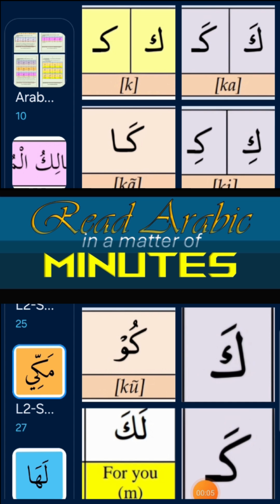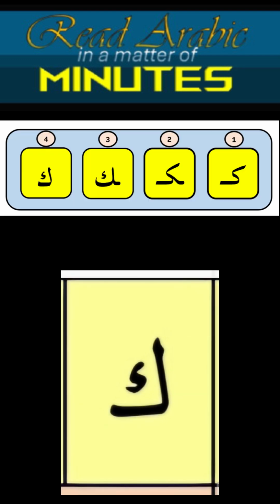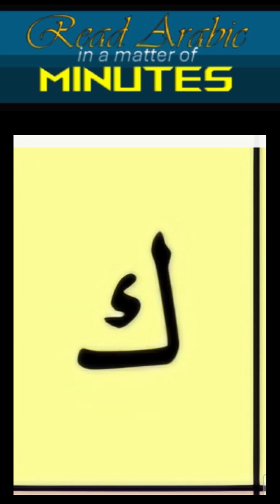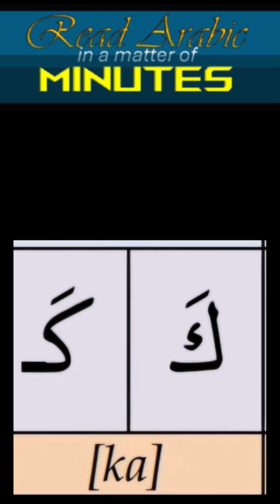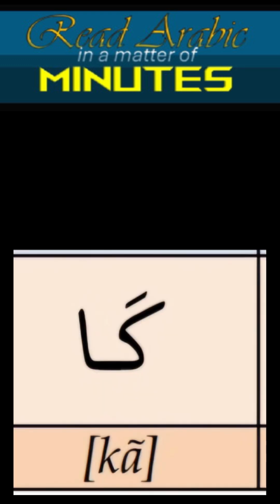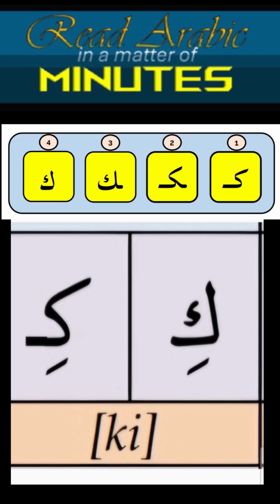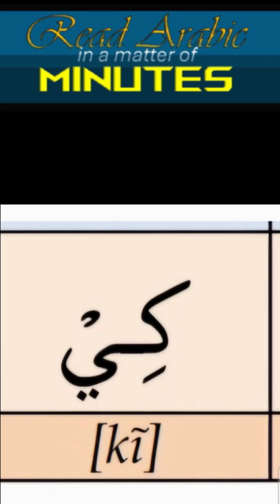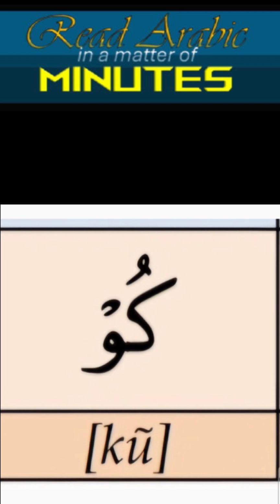014AiM Read Arabic in (3-5) Minutes (L2-003)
This is the 14th Video Lesson in this series and it's the 3rd Session of Lesson Two.
In this Short (3-5 minute) Video Lesson we share words which contain the letter ك [k] and the significance of this in Arabic.  We also give a few example sentences to illustrate the use of these words.
Alternatively go to the At-Tayyibah School of Arabic Channel for more than 50 Video Lessons on Reading, Writing & Understanding Arabic
To read more about this programme and to access more information or the text, please follow this
Enjoy Arabic More!